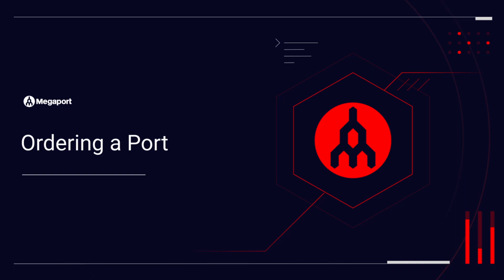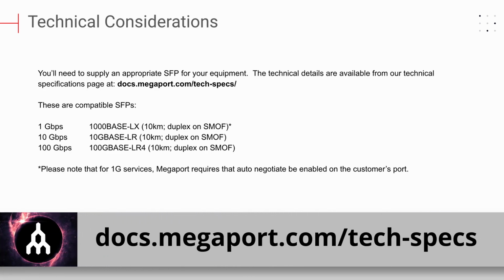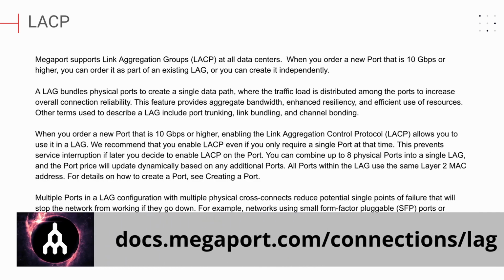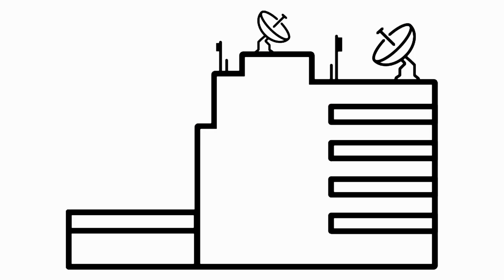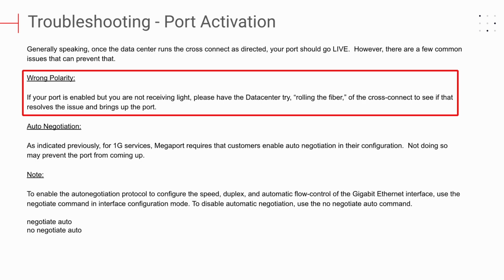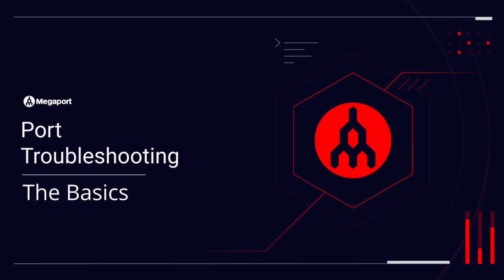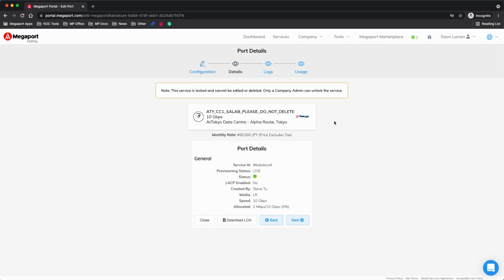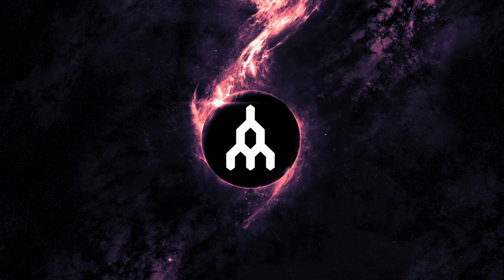Port Activation and Troubleshooting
00:00 Introduction
00:34 Ordering a Port
00:54 Megaport Enabled Locations
01:15 Technical Considerations
01:47 Port Diversity
03:15 Link Aggregation Groups (LACP)
05:06 Latency
05:29 Letter of Authorization (LOA)
05:46 Troubleshooting Port Activation
09:47 Port Troubleshooting
12:29 Summary

In this video, I cover Port Activation and troubleshooting. Our discussion will include how to order a port at a data center, how to configure the port, some important technical considerations, and more!